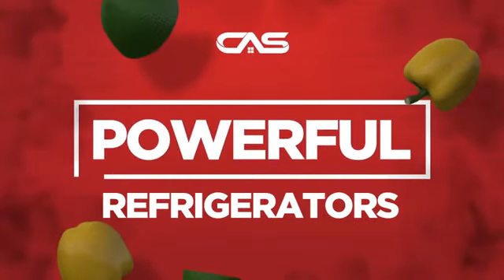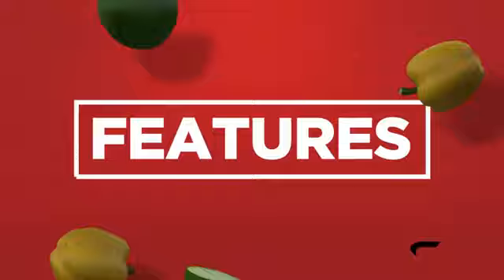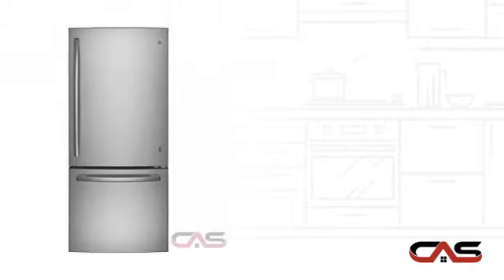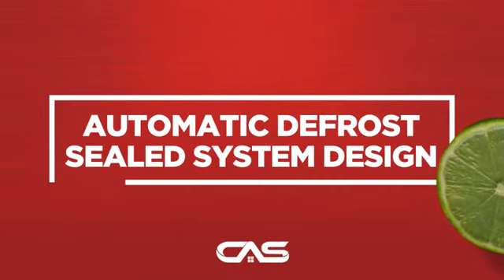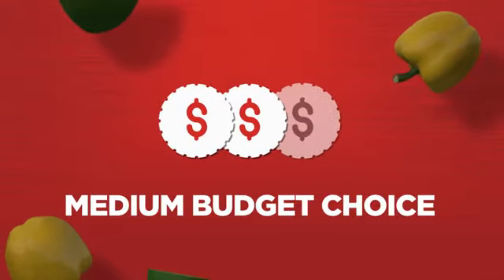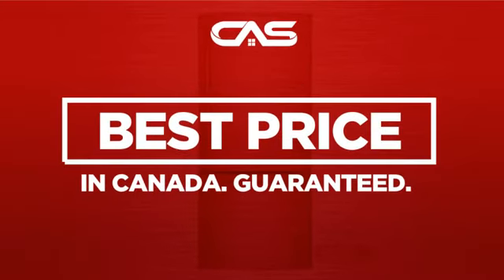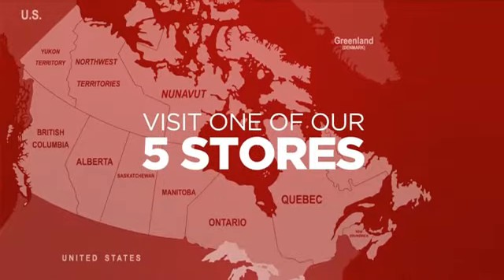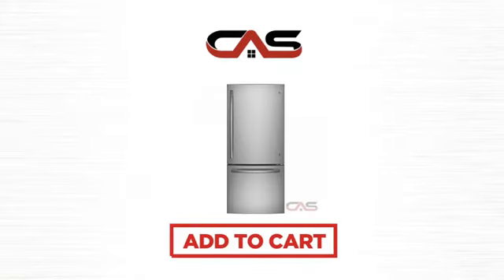GE GDE21DSKSS Bottom Mount Refrigerator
GE GDE21DSKSS